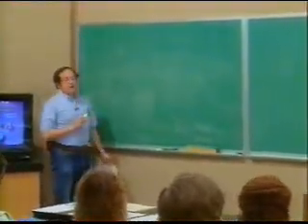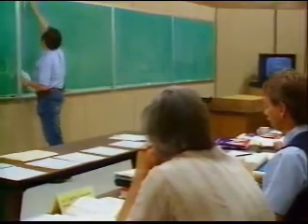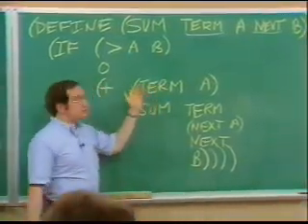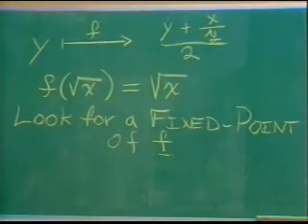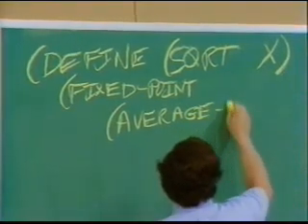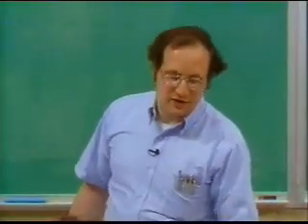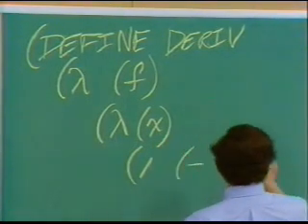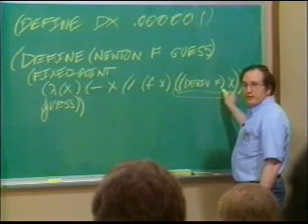MIT 6001 Structure and Interpretation of Computer Programs Lecture 2a